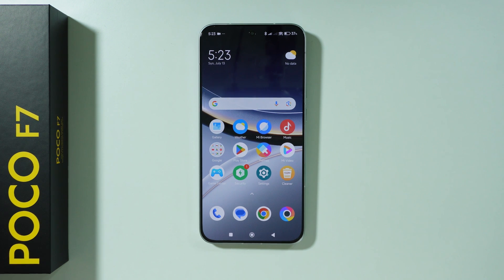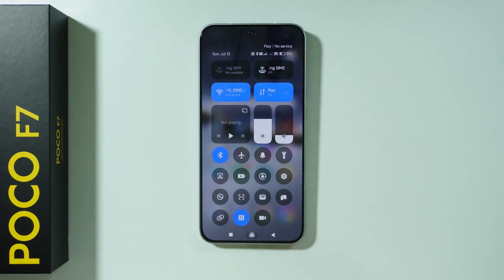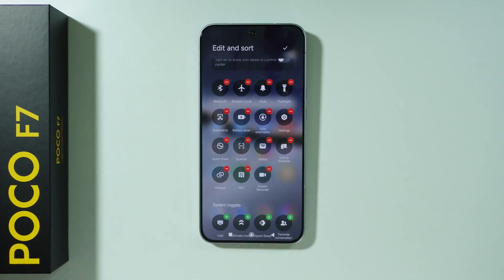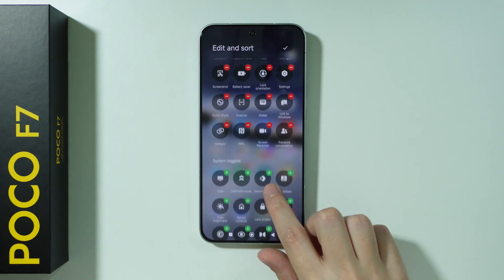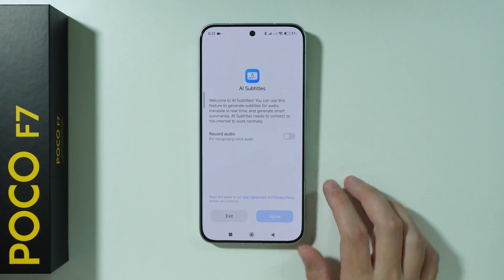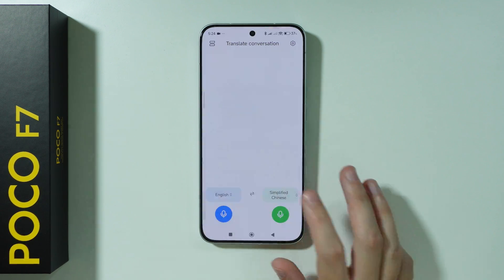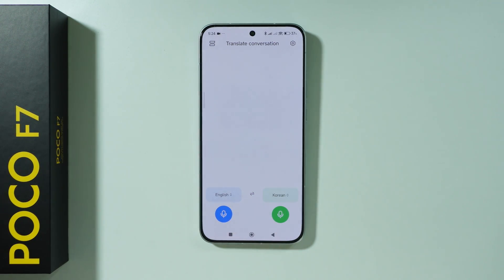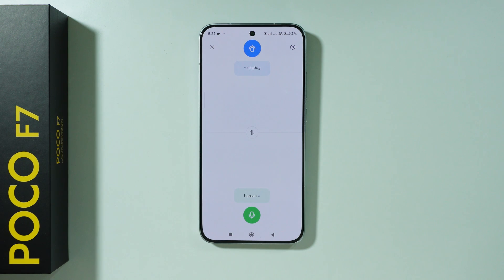POCO F7: How to Find & Use Translator (Translate Real Life Conversation)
Need real-time translations? Learn how to access and use the conversation translator on your POCO F7 for seamless multilingual communication. This tutorial shows you where to find the built-in translation features (like Google Translate or MIUI Translator) and how to activate live two-way conversation mode. Discover how your POCO F7 can instantly translate spoken dialogue by using just the microphone - perfect for travel or international meetings.